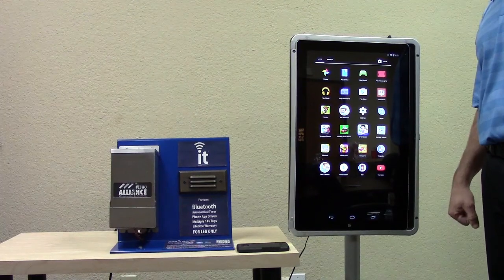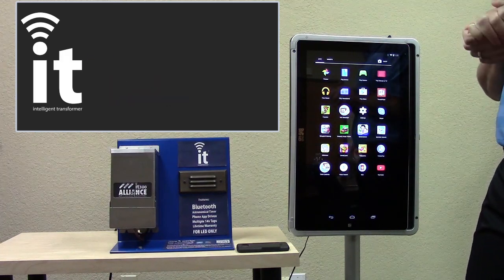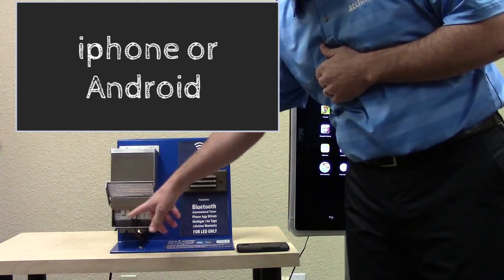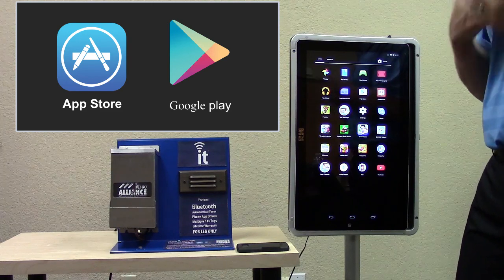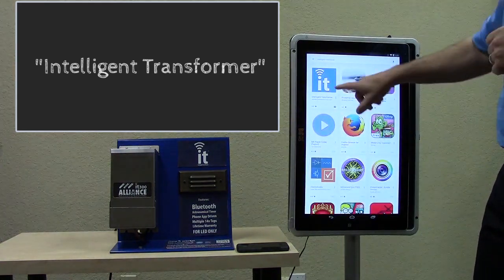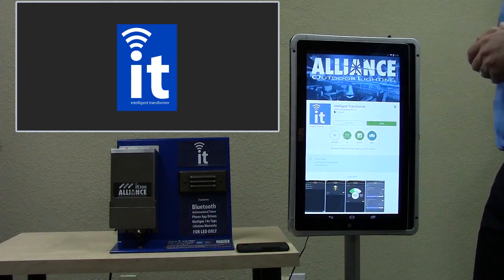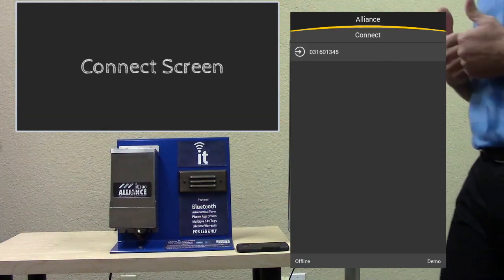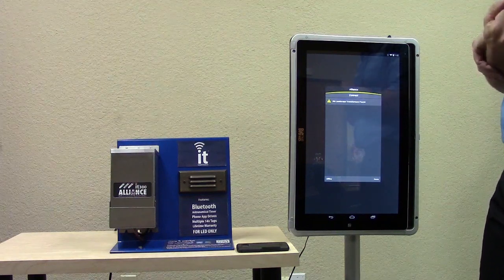Download it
This video explains how to download the intelligent transformer app.  Running Time 1:14